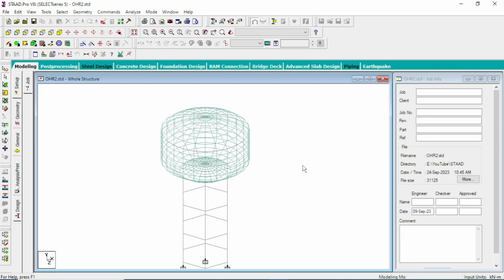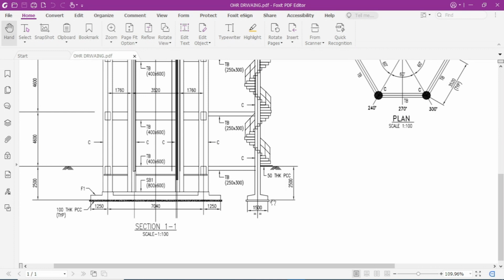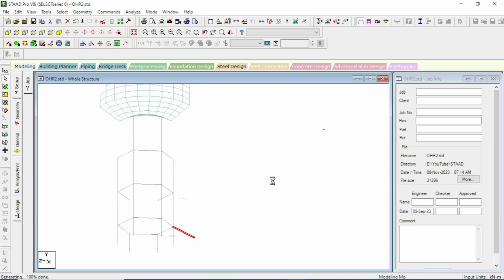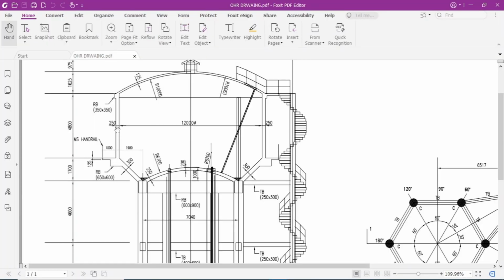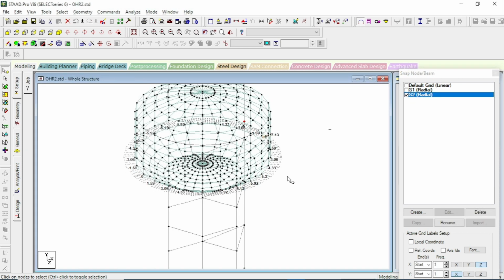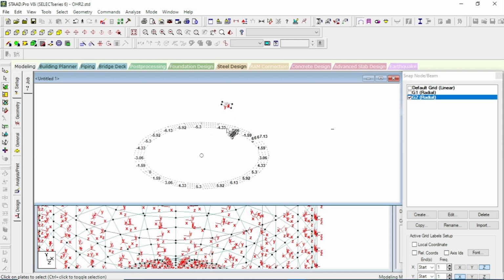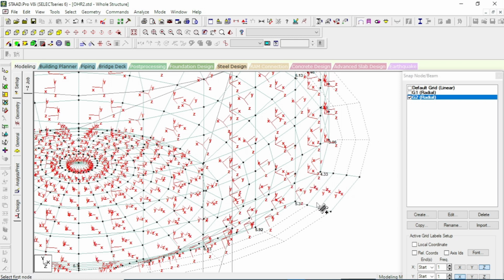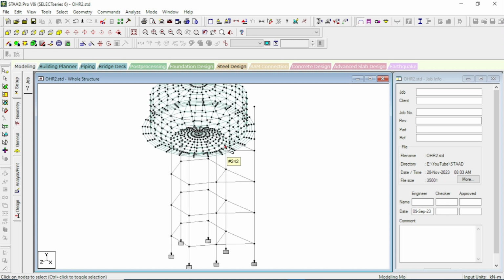(Part 3) Over Head Reservoir (Intze Water Tank) Modelling and Designing in STAAD Pro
In this video I have shown how can you model an Over Head Reservoir in STAAD Pro software. I have shown a very easy method to model platform of OHR. Here I have used radial grid to model the platform. The details topic with time are given below:
00:00 Introduction
00:45 Stair supporting components
08:58 Understanding plate orientation